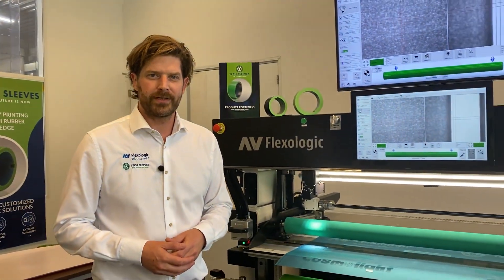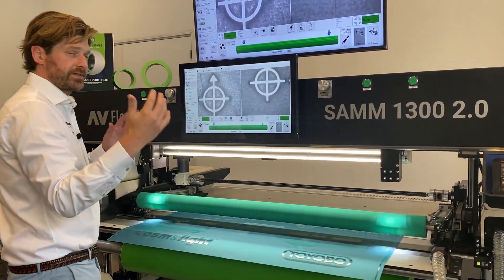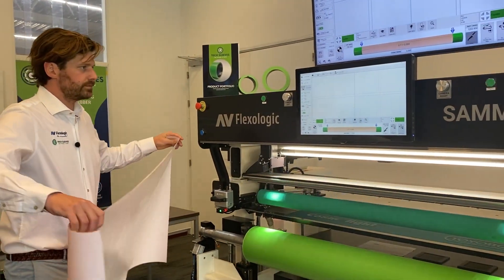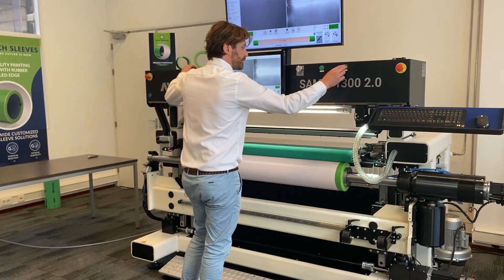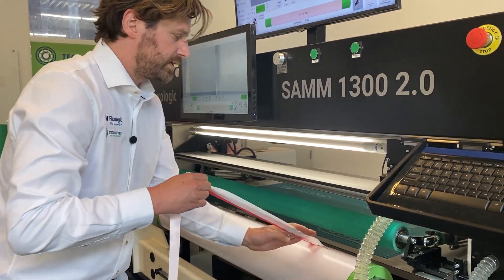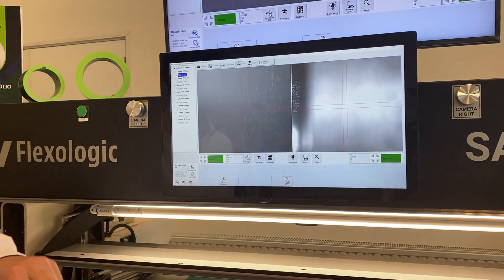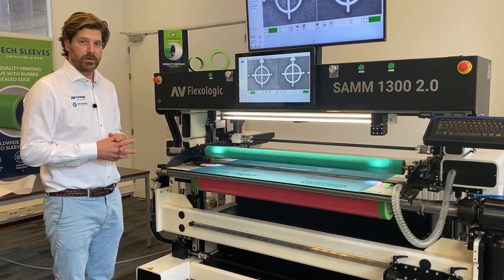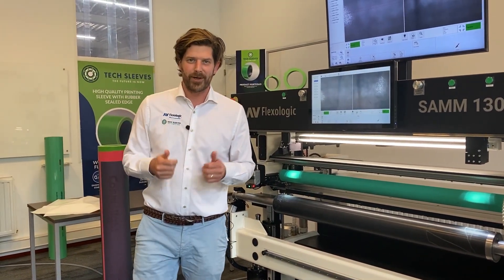Applying tape, creating and mounting a job on SAMM 2.0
Watch Martijn give a step by step guide on how to apply flexo tape using the pressure roller and rotary knife on the SAMM 2.0 followed by creating a job using Easymount and mounting one plate. Everything in just 5 minutes.